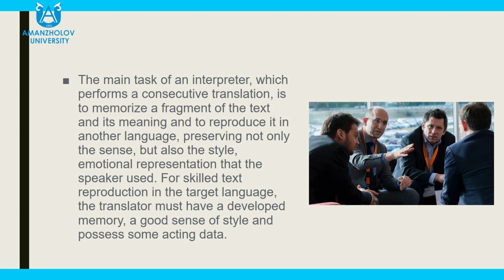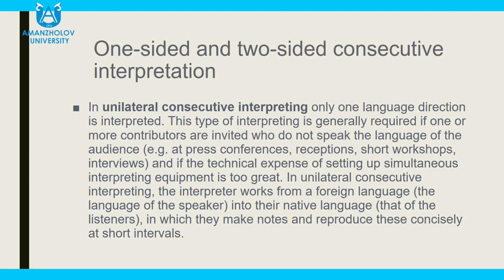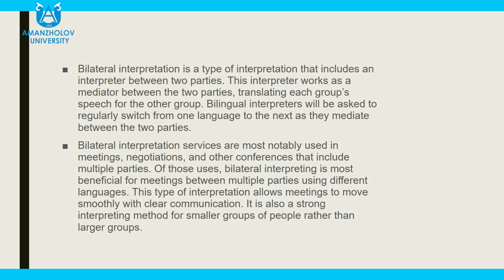Кумашева З.К. Consecutive translation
Восточно-Казахстанский университет имени Сарсена Аманжолова, Преподаватель кафедры иностранных языков и переводческого дела, магистр